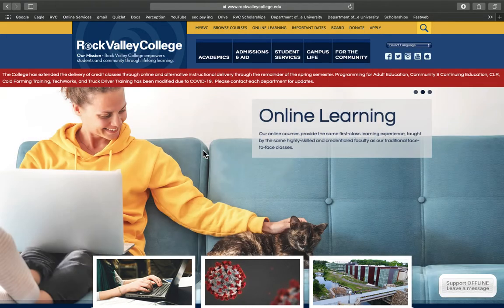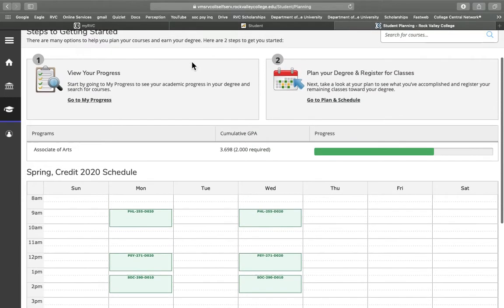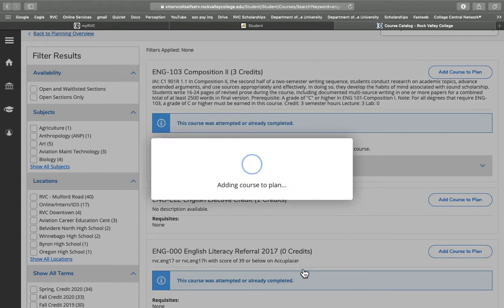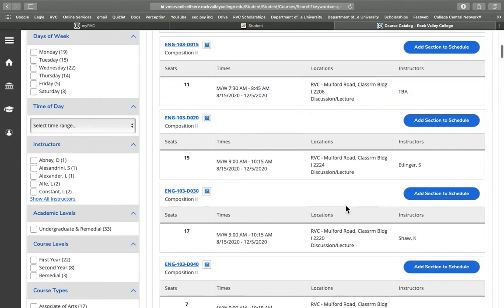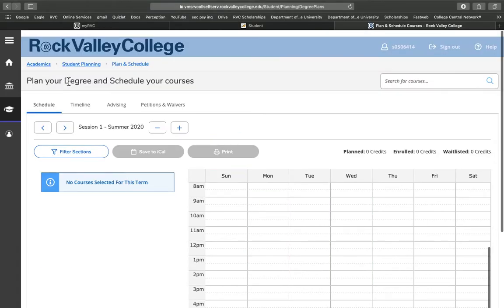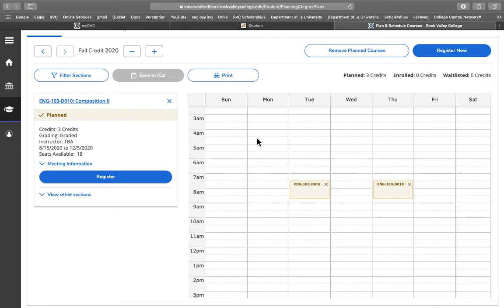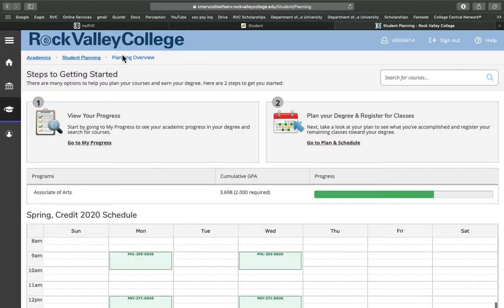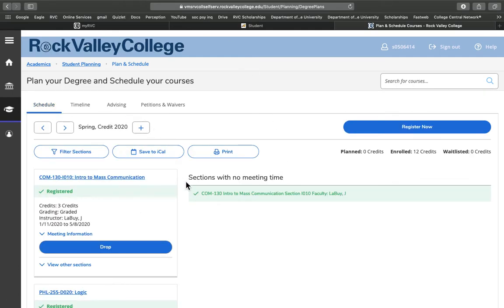How to Navigate Student Planning at RVC